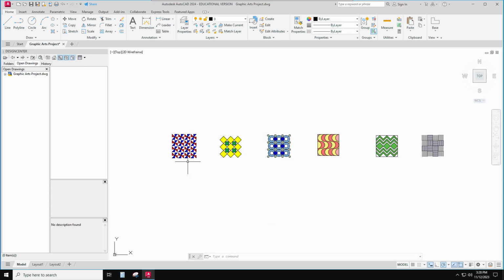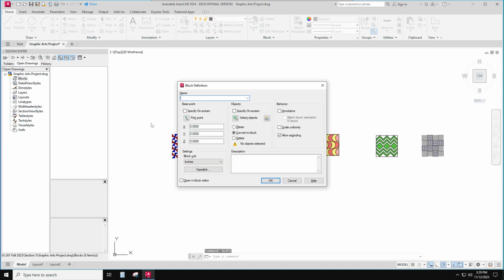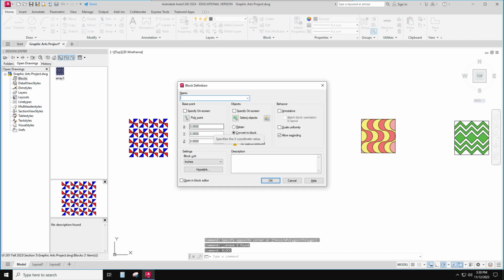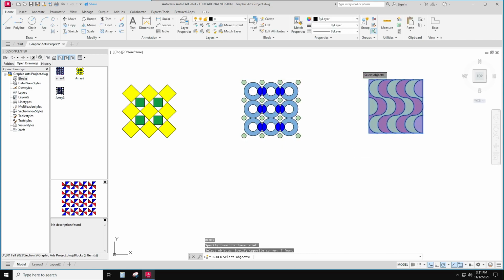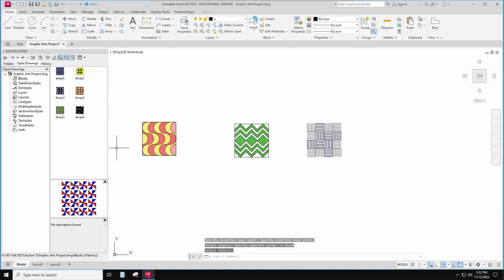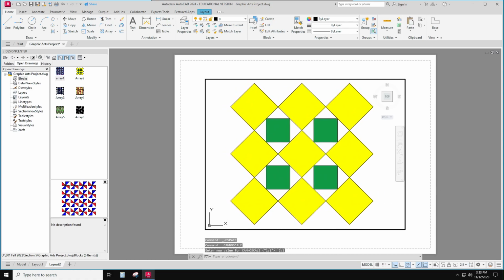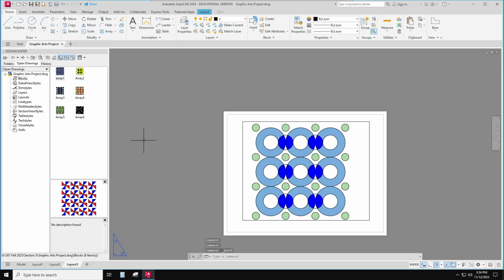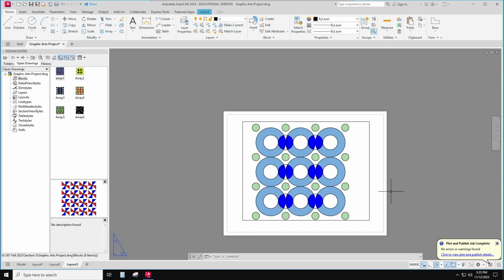Graphic Arts Arrays And Blocks With PDF